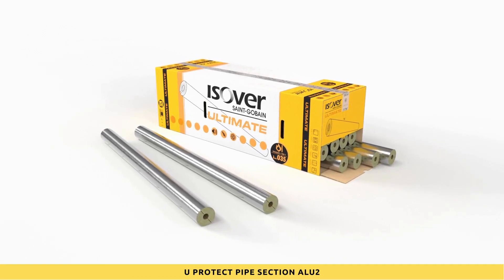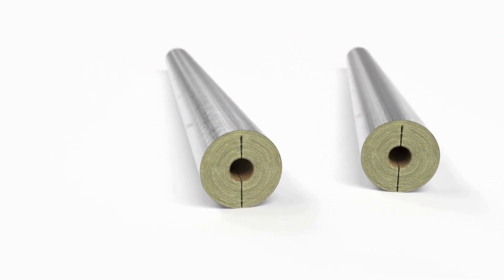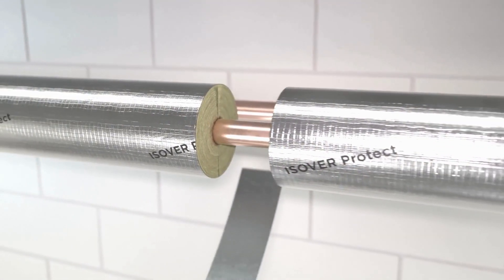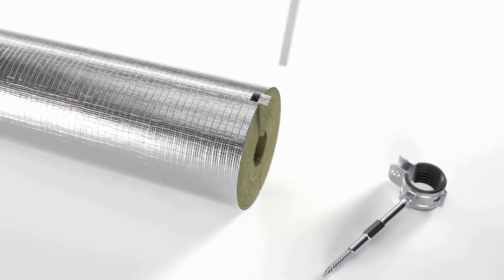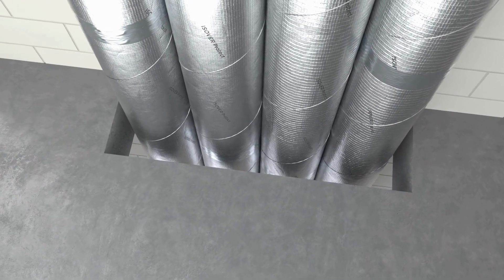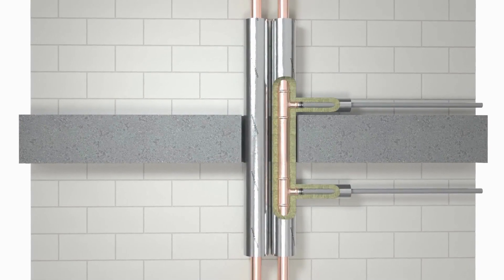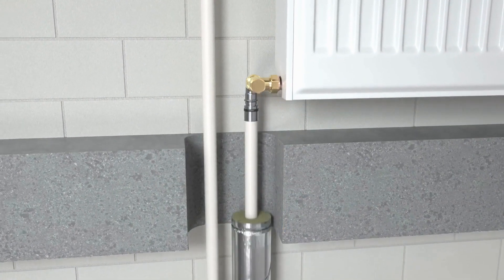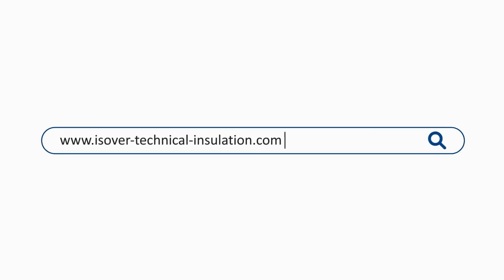U Protect Pipe Section: 2-in-1 insulation solution for combustible and non-combustible pipes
With U Protect Pipe Section Alu2, ISOVER offers an optimal 2-in-1 solution for the insulation of combustible and non-combustible pipes.

With a multitude of key improvements and product innovations, ISOVER is setting a new standard in technicalinsulation.